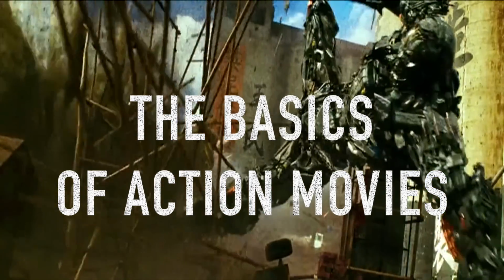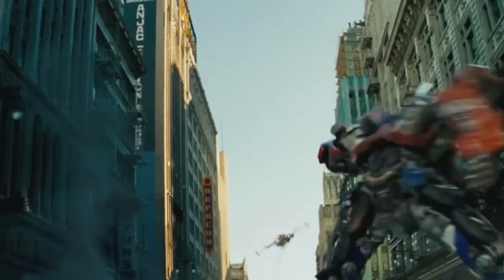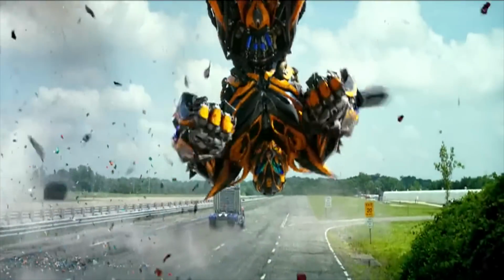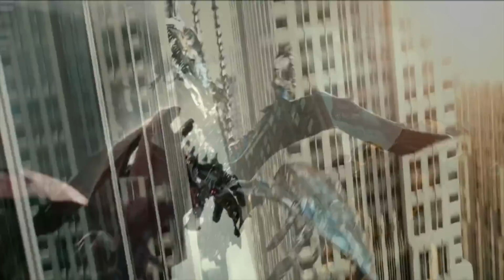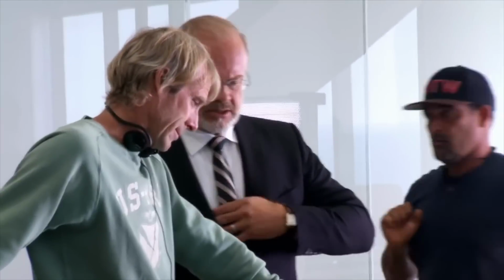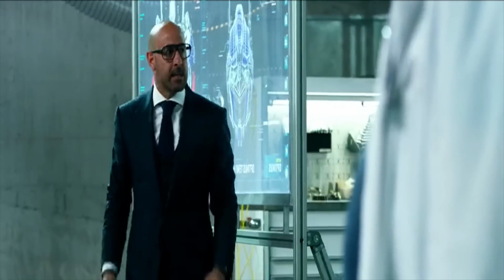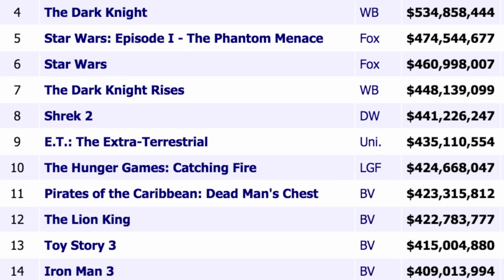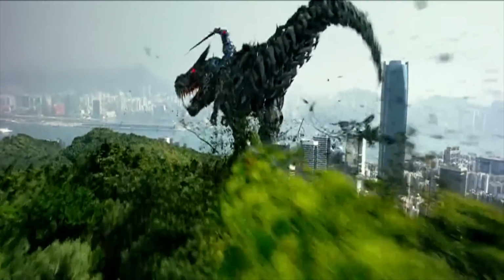Transformers: Age of Extinction: Part 2 - ralphthemoviemaker